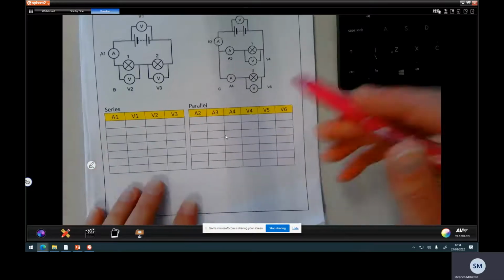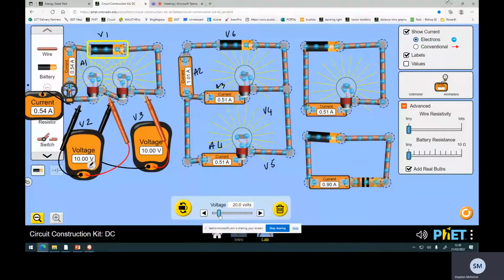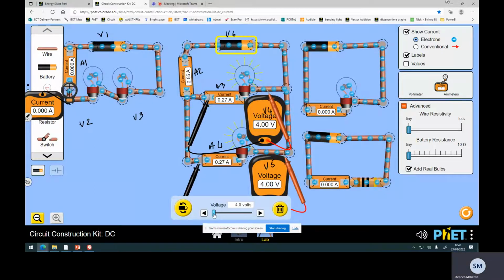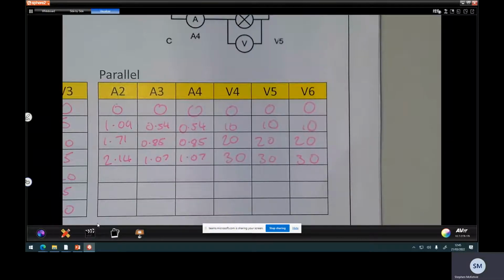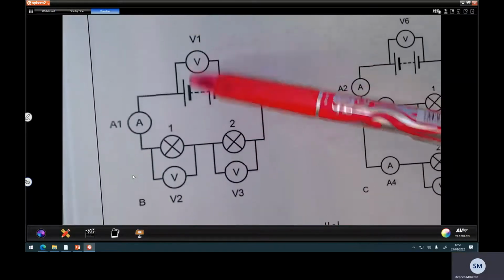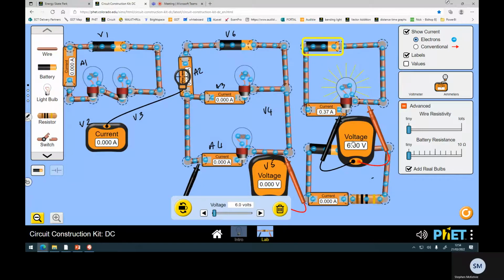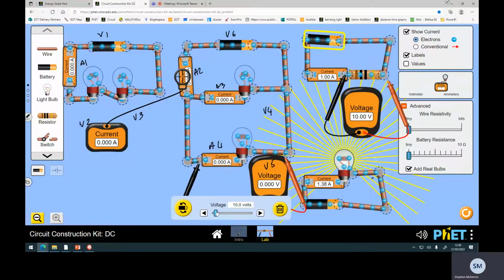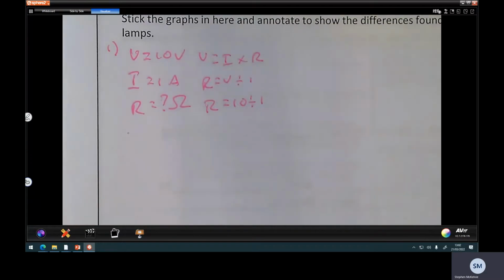Electricity Core Practicals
The two electricity core practical lessons, simulation on PhET Colorado. Link here: